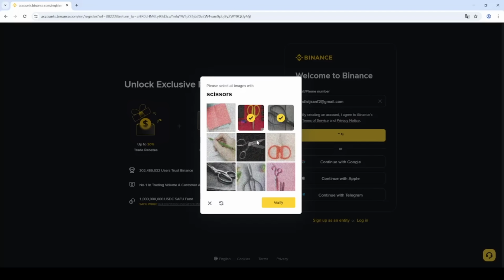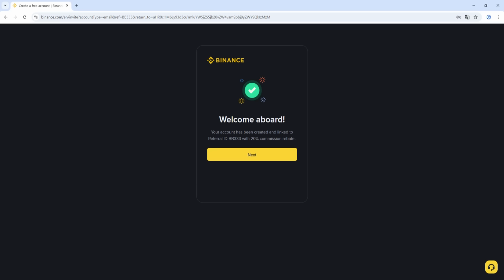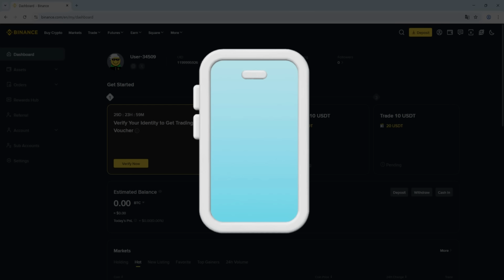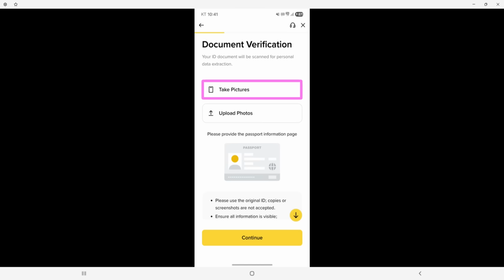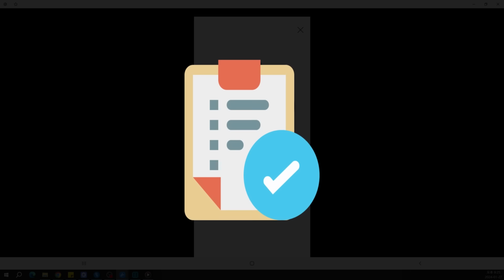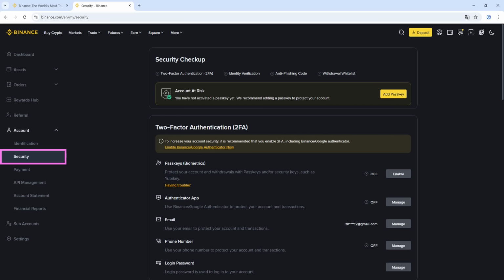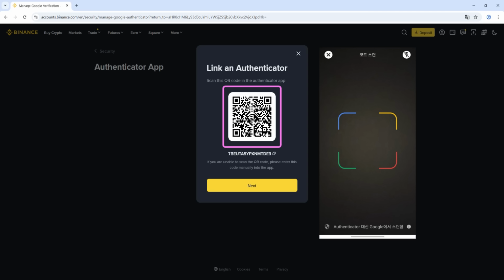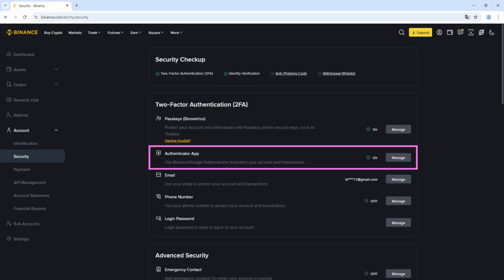How to Create Binance Account 2026ㅣStep-by-Step Beginner Guide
👨‍🏫 Learn how to create a Binance account step by step — perfect for beginners! In this video, you’ll see the complete Binance sign up process including identity verification (KYC) and security setup!

📽️ Watch this video to:
✅ Claim 20% trading fee discount + welcome rewards
✅ Create your Binance account step by step
✅ KYC verification process
✅ Protect your account using Google Authenticator

00:00 Intro + Binance Referral Code Link
00:25 Creating your Binance account
01:26 Completing identity verification
02:45 Setting up Google Authenticator security
03:48 Outro

❤️ If you searched how to create Binance account, this is the easiest beginner walkthrough. Follow each step and you can start using Binance without confusion!